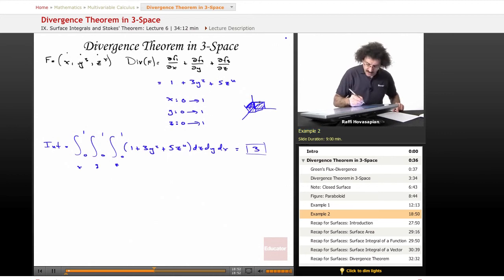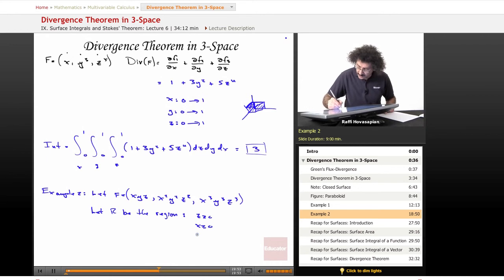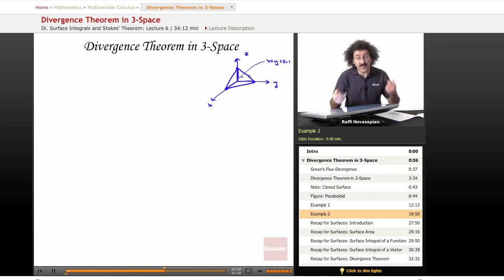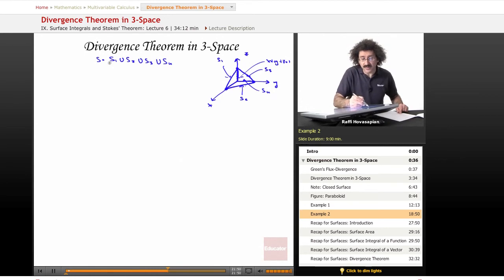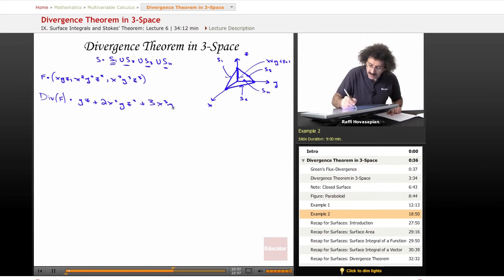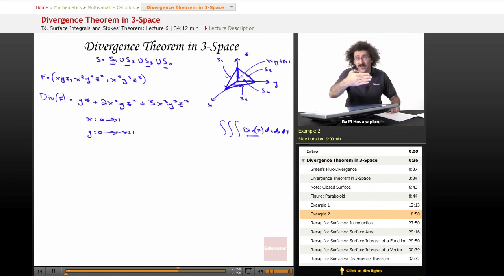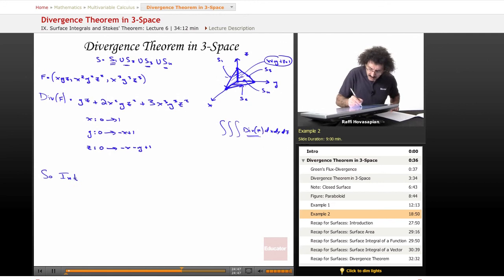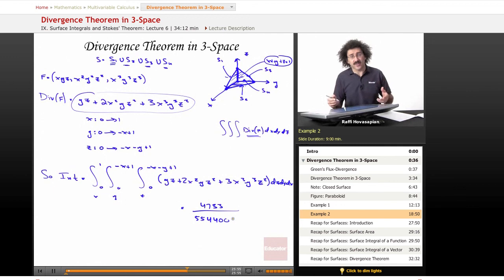Multivariable Calculus: Divergence Theorem in 3-Space